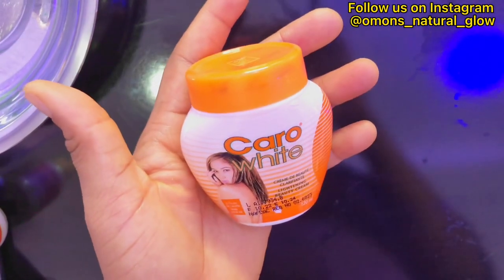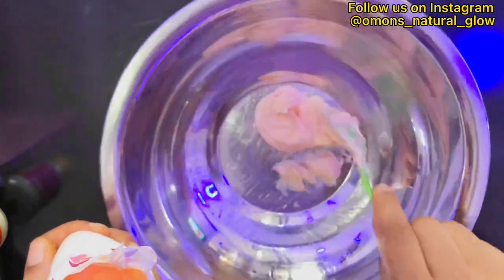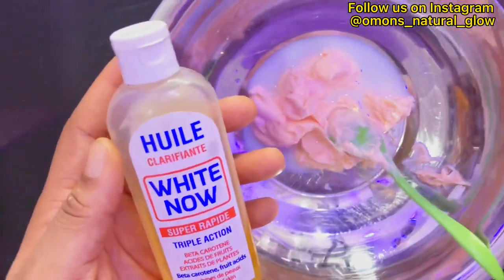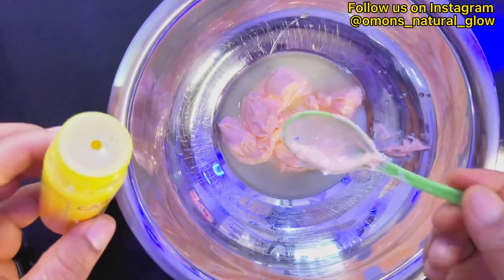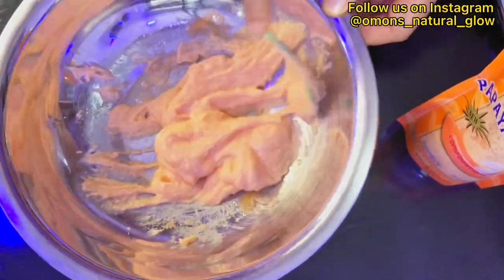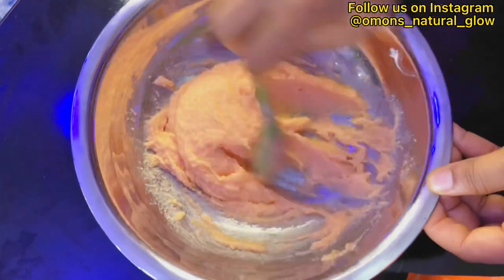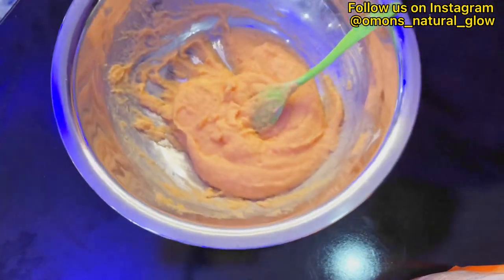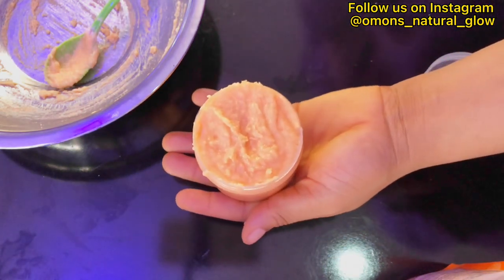Try this mix | Caro white Lotion body Scrub | polish for a whitening skin without stretch marks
In this video I will sharing you all on how to mix caro white cream for perfect body polish without side effect